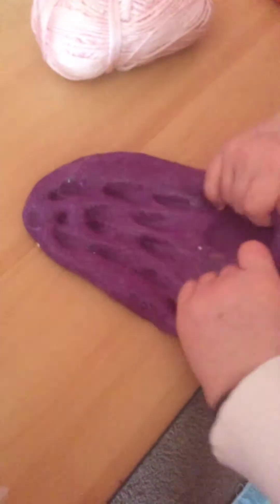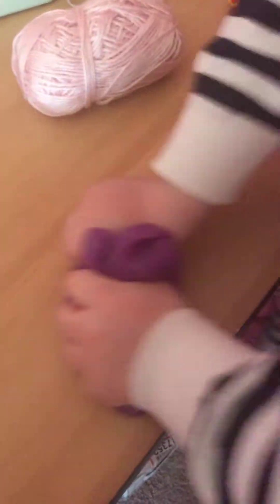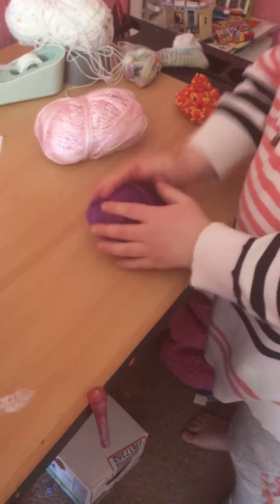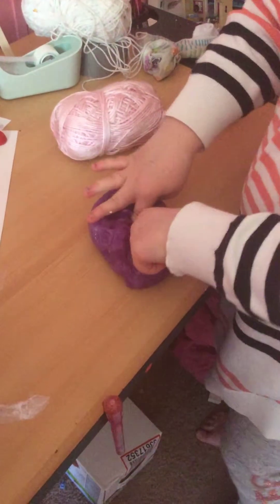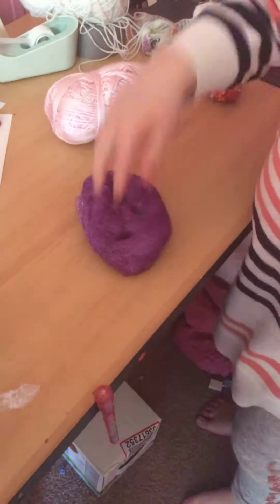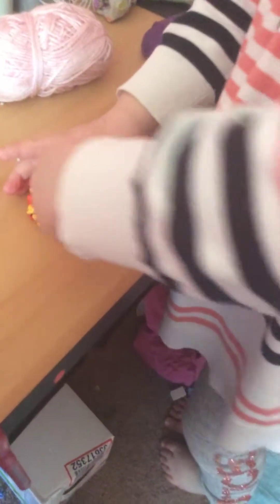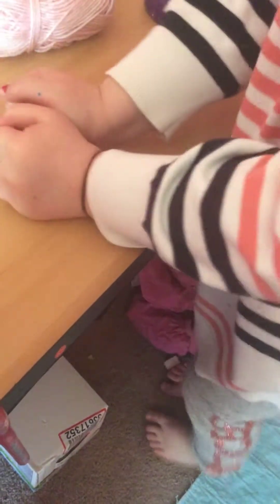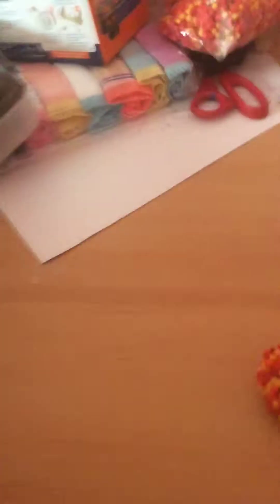ASMR *donate with live-streams for more slime!